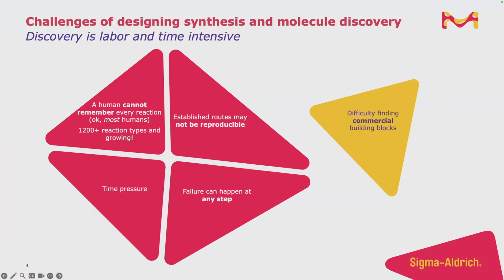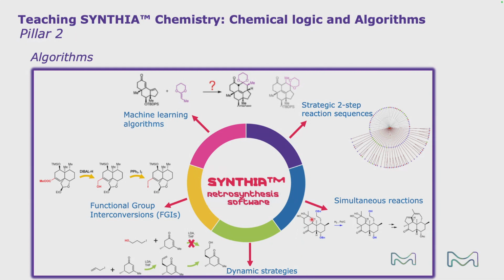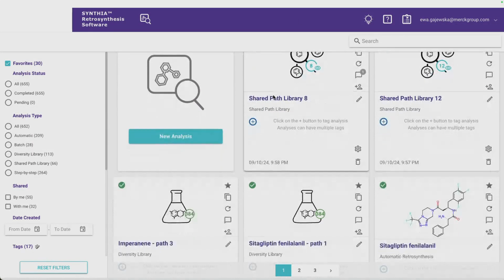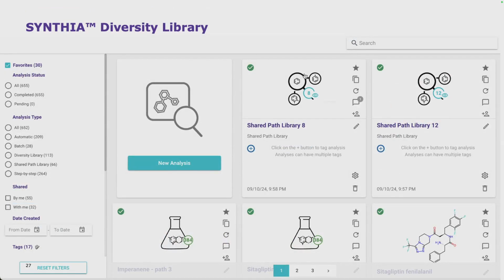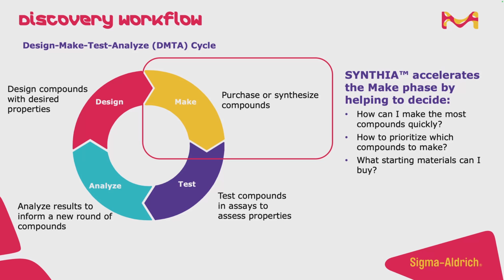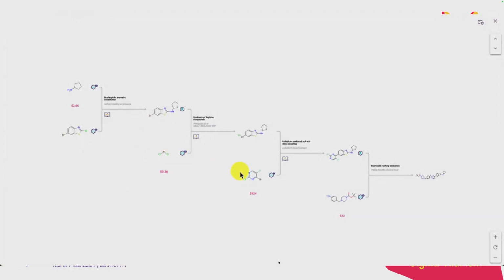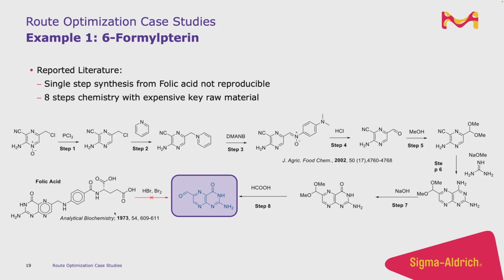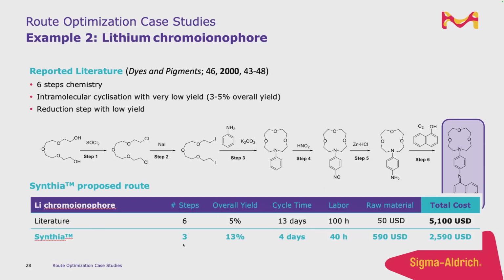From Concept to Compound: The Role of SYNTHIA™ in Modern Retrosynthesis and Library Design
Presented By: Dr. Ewa Gajewska, PhD & Emma Gardener, PhD

Webinar: Panel Presentation: From Concept to Compound: The Role of SYNTHIA™ in Modern Retrosynthesis and Library Design w/ Live Q&A

Webinar Abstract: Advancements in drug discovery and chemical development have compelled the integration of computer-assisted technologies to expedite processes, uncover efficiencies, and foster innovation in synthesis workflows. SYNTHIA™ retrosynthesis software has emerged as a powerful tool, utilizing sophisticated algorithms, advanced chemical logic, and an expert-coded chemistry rule database to efficiently identify pathways for known and novel synthetic targets. With the introduction of the Diversity Library and Shared Path Library features, SYNTHIA™ offers enhanced capabilities for exploring a wide range of synthetic routes and designing convergent pathways for multiple targets. By applying user-guided customizations to search parameters, tailored results can be obtained to meet specific project requirements. This optimized approach eliminates the need for extensive time spent on manual route planning, searching for appropriate starting materials, and executing bench experiments. Consequently, the drug discovery process is accelerated, enabling researchers to focus on crucial aspects of molecule development and property optimization.